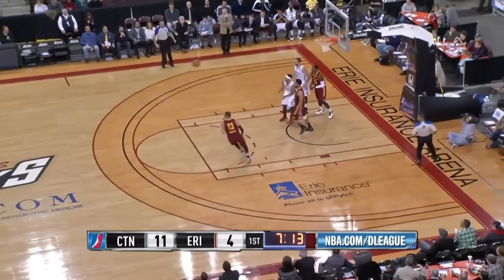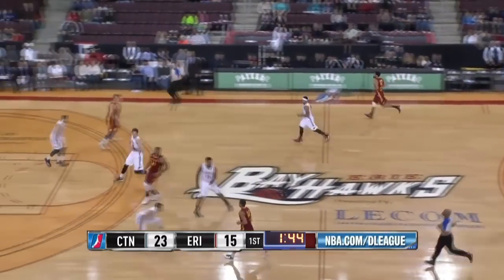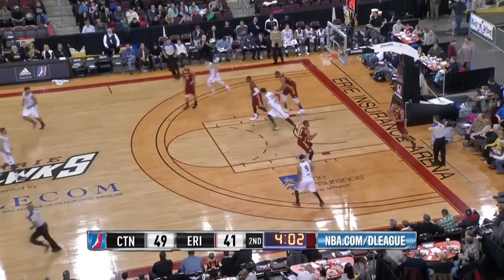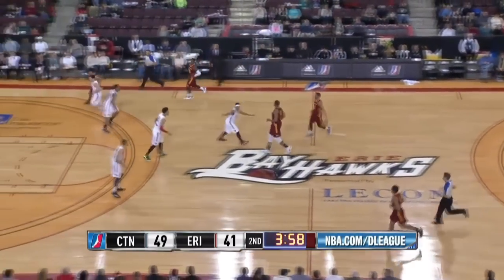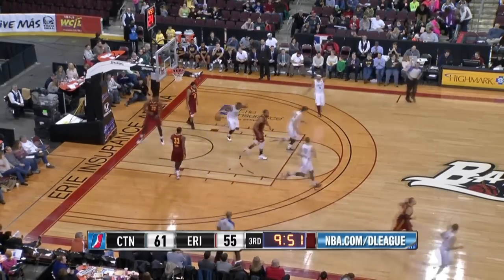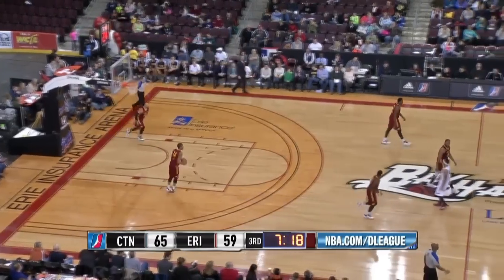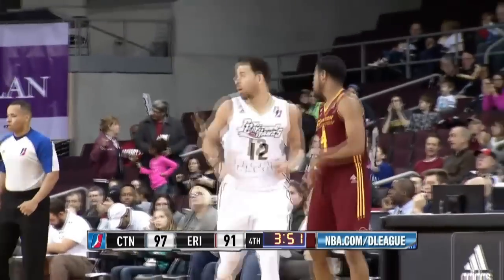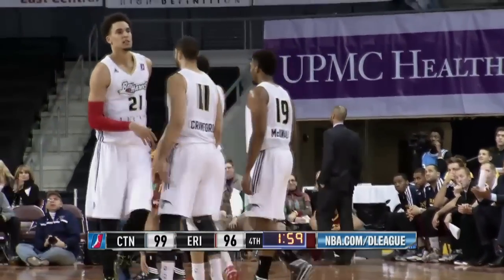Highlights: Seth Curry (30 points) vs. the Charge, 1/9/2015